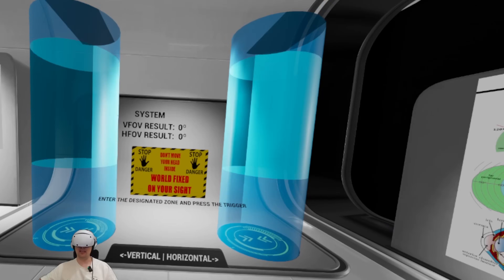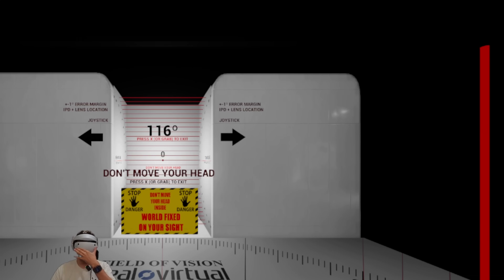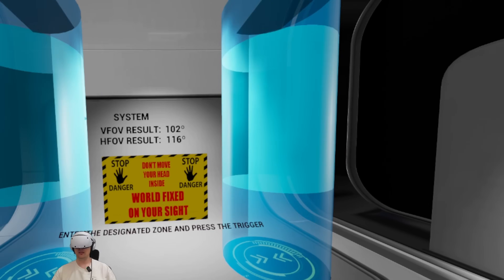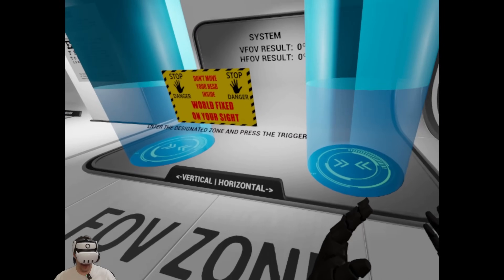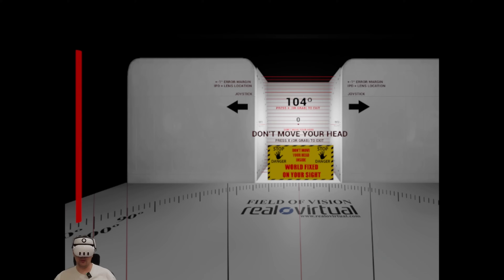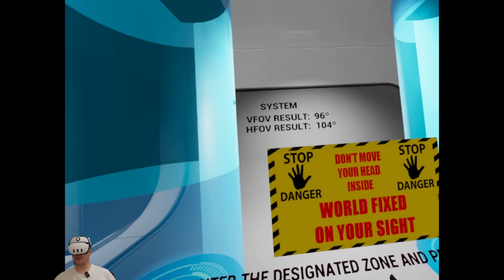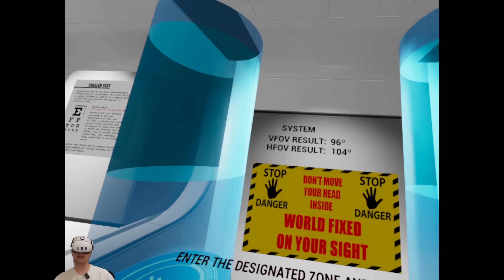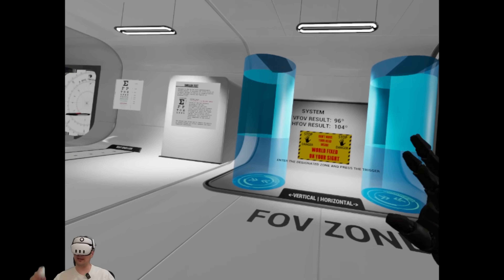PSVR 2 VS QUEST 3: FOV COMPARISON - In Which VR Headset Do You See MORE?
Now that is an interesting one! What is actually the FOV of the PSVR2? Thanks to the PC Adapter, we can now measure it with the apps that I always use for doing so! So let's measure it and compare it with the FOV of the Quest 3! Also in the mix: the Pimax Crystal! So in which headset do we see more?